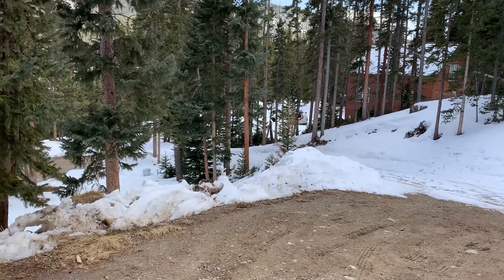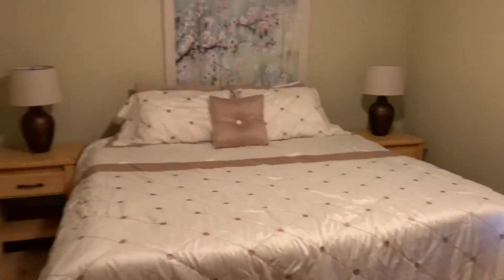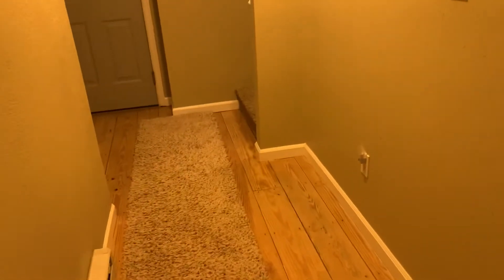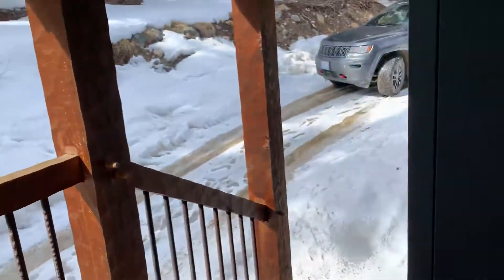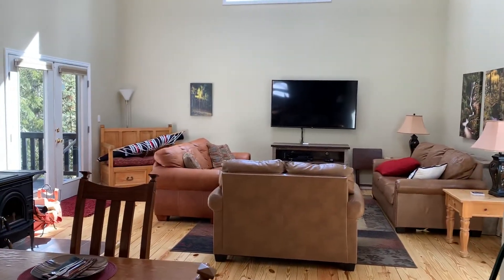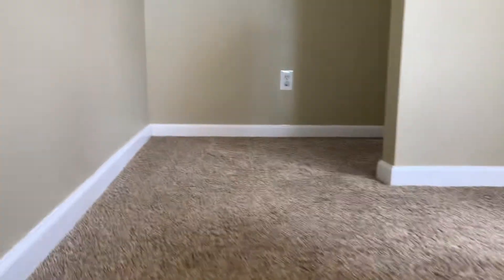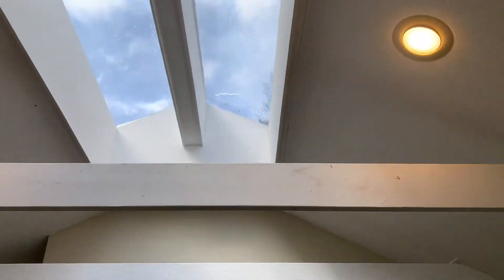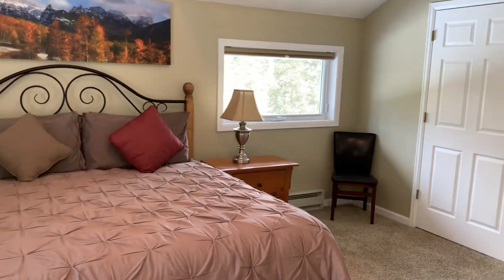241 South Ridge Rd